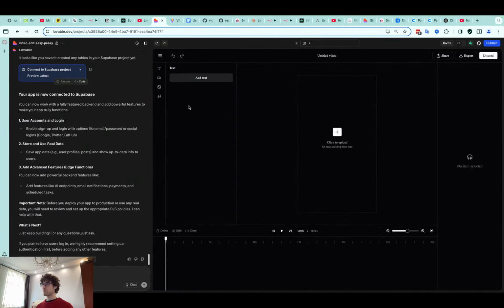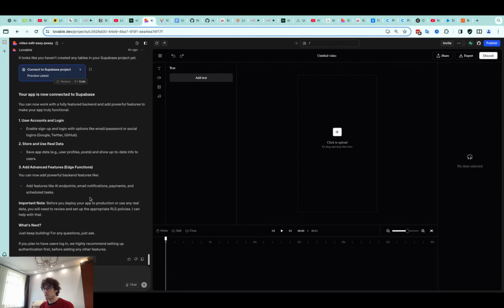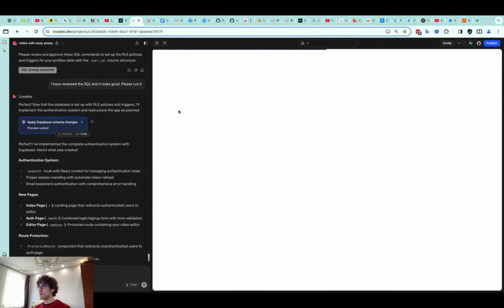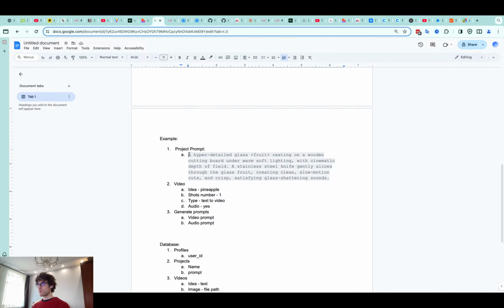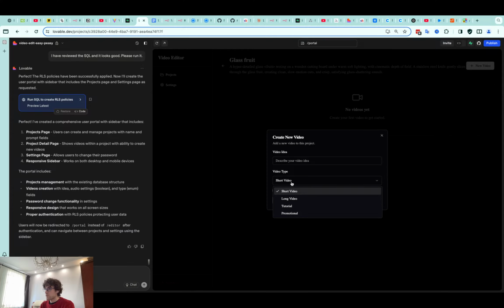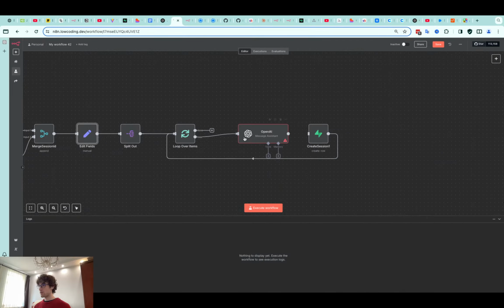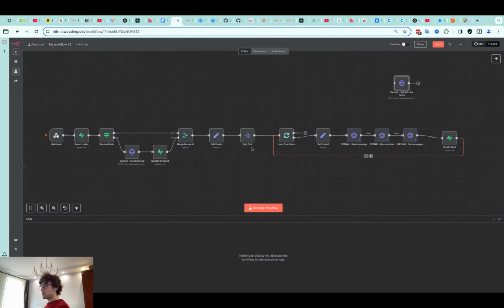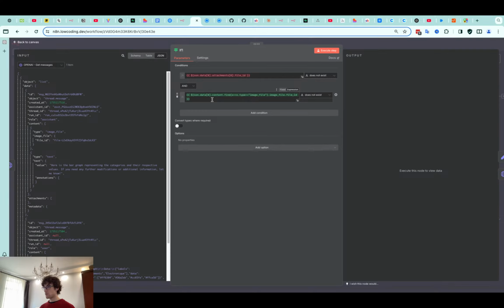Build UNIVERSAL Viral Shorts AI Generator with Lovable and N8N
We are going to build SaaS application for generating AI shorts with Lovable, N8N, Supabase and OpenAI.
This app will be able to generate scripts, images and videos automatically.